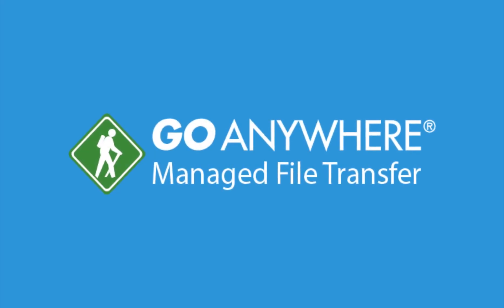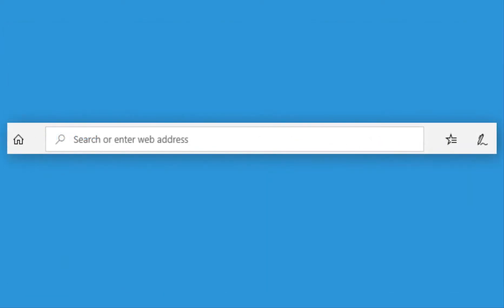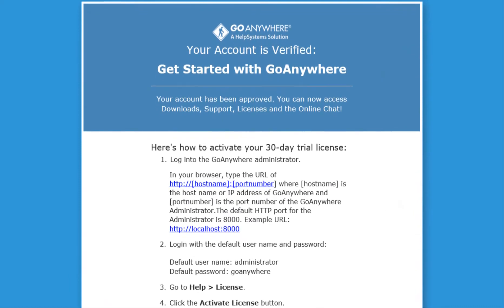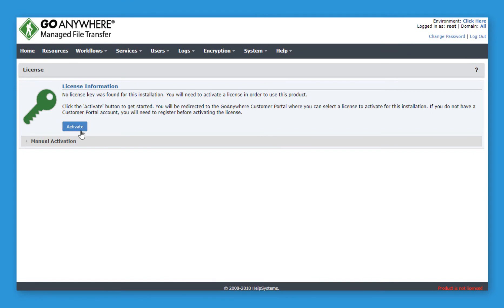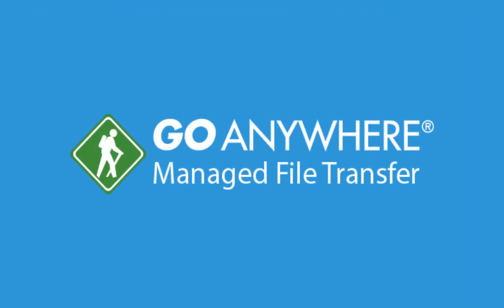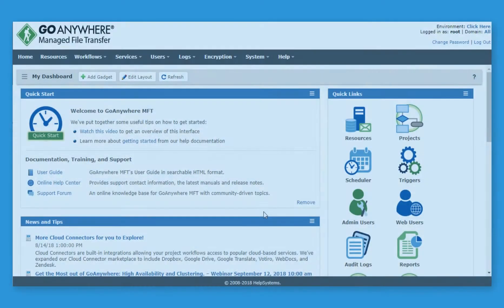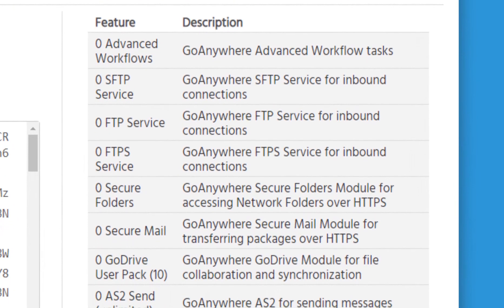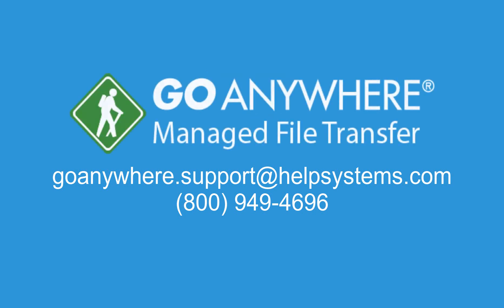How to Get Started with a GoAnywhere Trial License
Once you've installed GoAnywhere MFT on your system, it's easy to get started. You just need to activate your trial license. Watch this short video to learn how to start your GoAnywhere trial or, if you're inclined, turn your trial license into a permanent one after the 30-day trial period ends.

What is GoAnywhere MFT? Learn all about our secure, all-in-one, enterprise-level file transfer solution at our website.